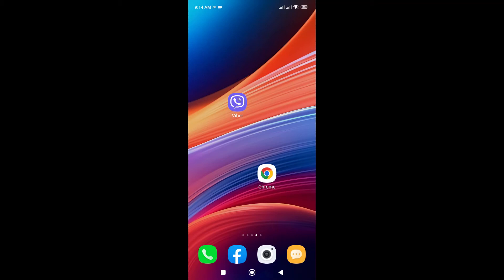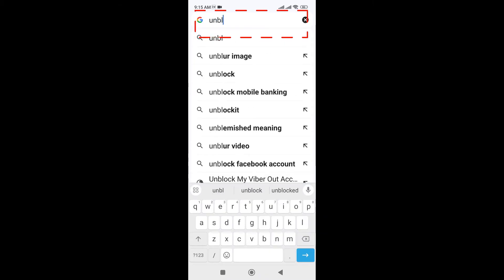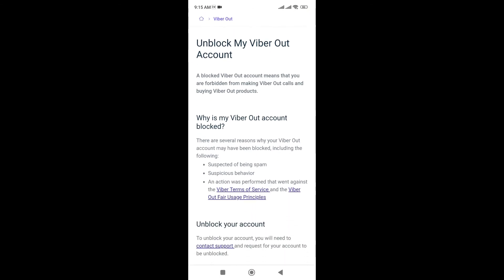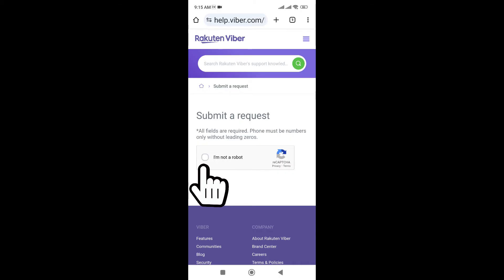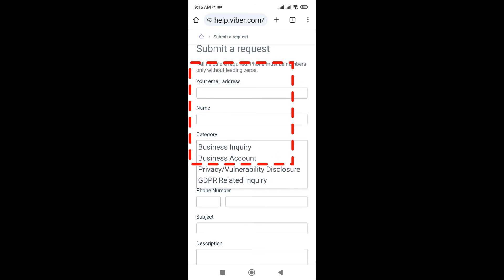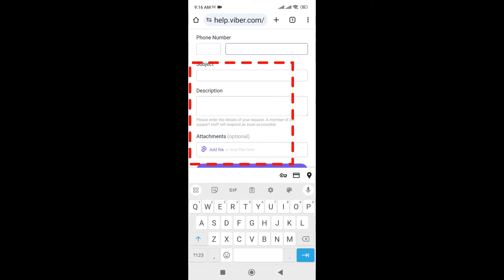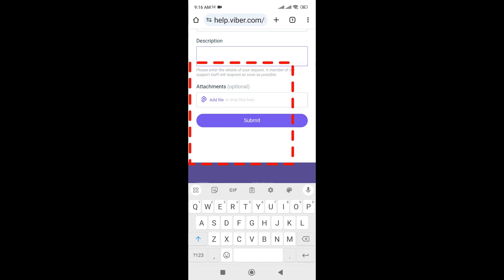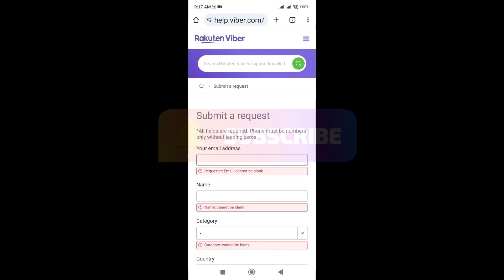How to Activate Viber Account? | Enable Viber Account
Unlock the full potential of Viber with our quick guide on activating your account! In this video, we'll show you the ropes to ensure a seamless and hassle-free activation process. Whether you're new to Viber or looking to re-activate, we've got the tips to get you started. Watch now and embark on a journey of effortless connectivity!